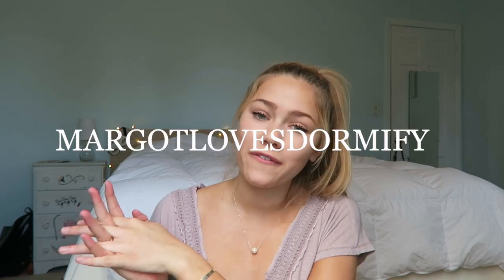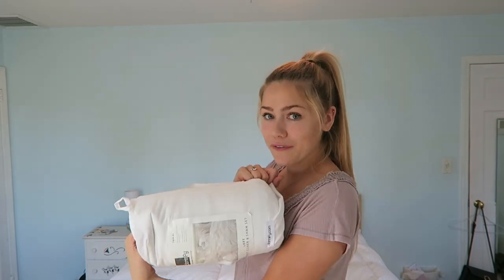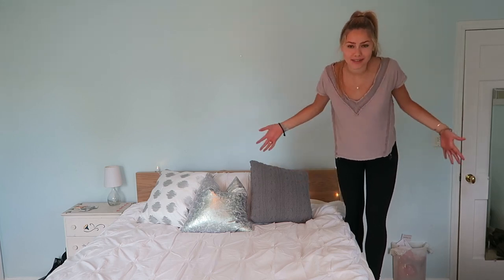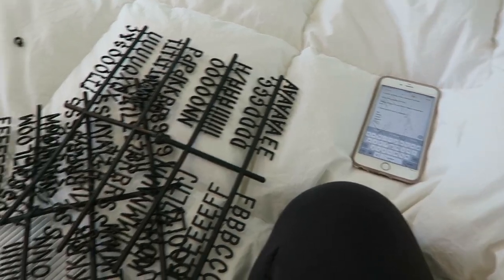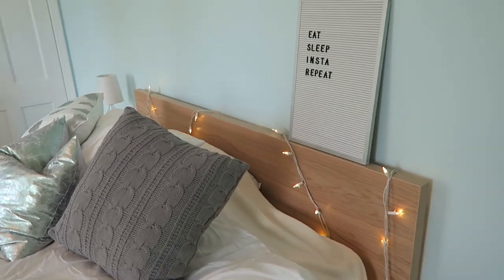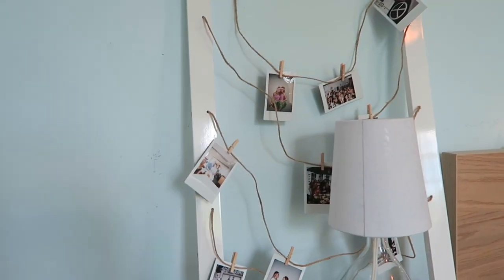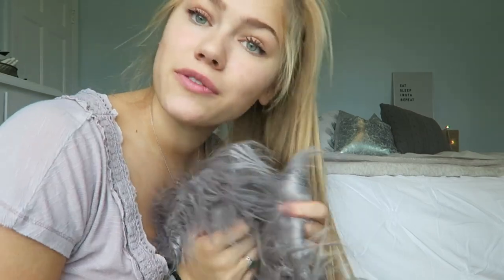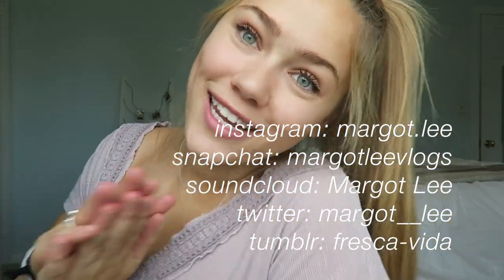Redesigning My Area- Dorm Decorating Ideas! (Tumblr/ Pinterest Inspired)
my code! MARGOTLOVESDORMIFY

FAQ
Age: 18 (when this video is being posted)
School: Syracuse University
Height: Almost 5'9"!

Please refer to the most recent post for the most updated email contact. Due to the large number of emails I receive, I will not respond to emails that are not business related.